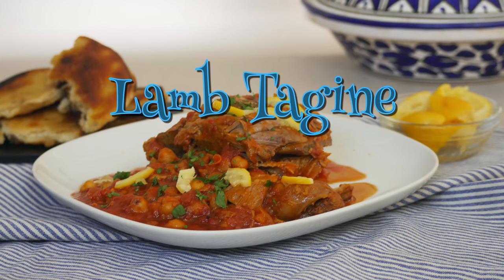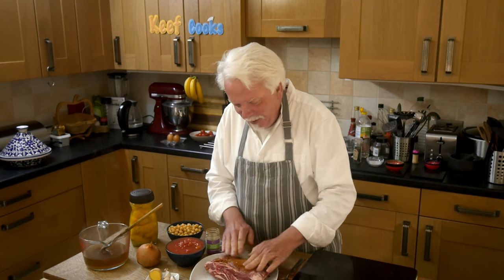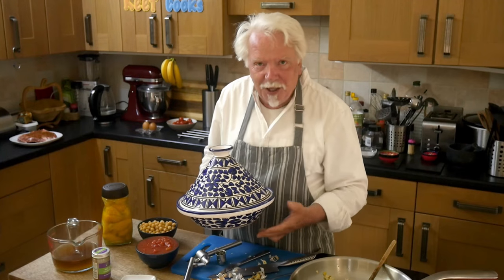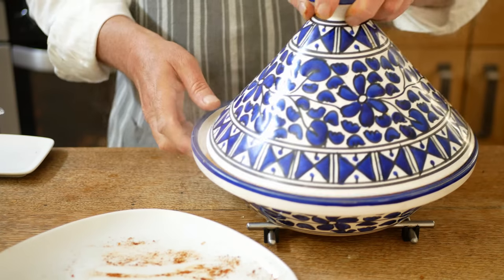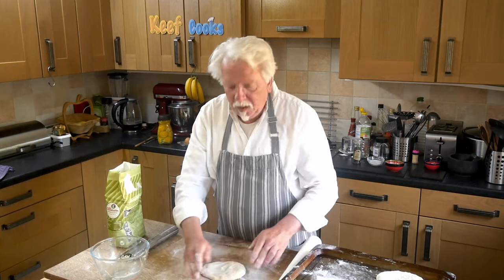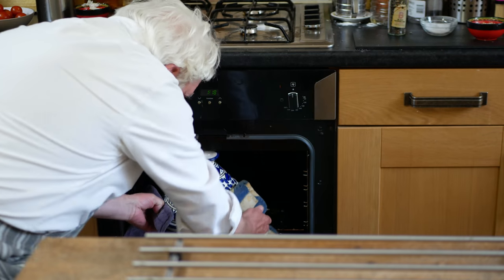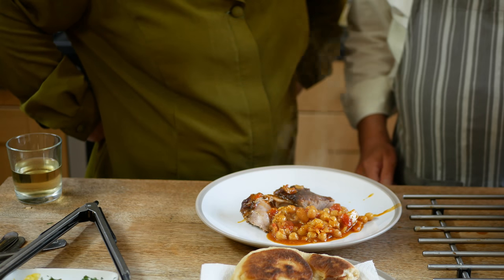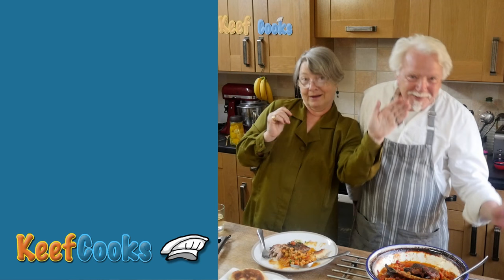Lamb Tagine with Flatbread | Moroccan Lamb Stew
This rich Moroccan stew gets its name from the dish it is traditionally cooked in, a tagine. Made of unglazed earthenware, the tagine is a flat-sided dish with a tight-fitting conical lid. You can still make a tagine if you don't have a tagine, if you see what I mean. You can cook this easy Moroccan tagine recipe in a casserole dish, or a Dutch oven, or a stockpot, a crock pot or slow-cooker. As long as vessel has a well-fitting lid, you can cook it on the stovetop or in the oven. In this recipe I use the moroccan spice mix Ras El Hanout, and preserved lemons. Tagines are also frequently made with chicken.

The written recipe for flatbread will be available soon.